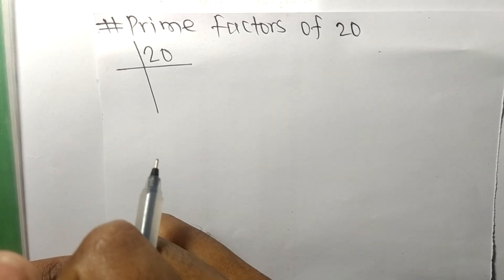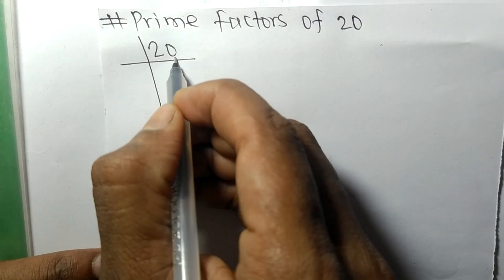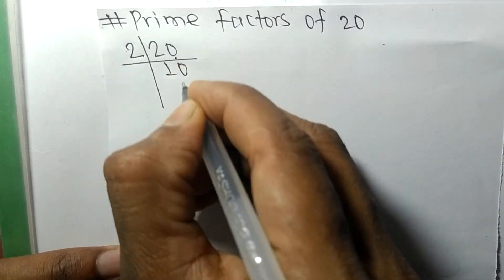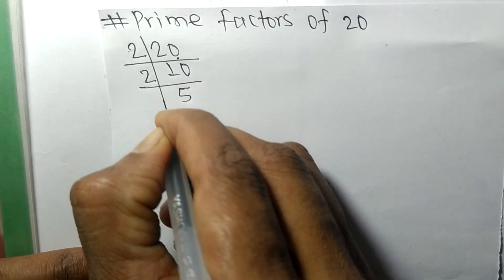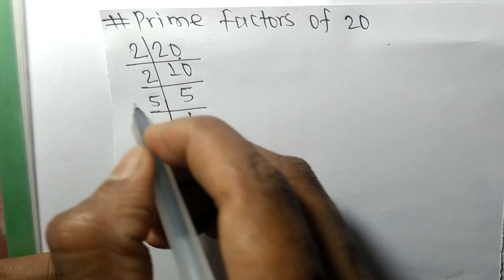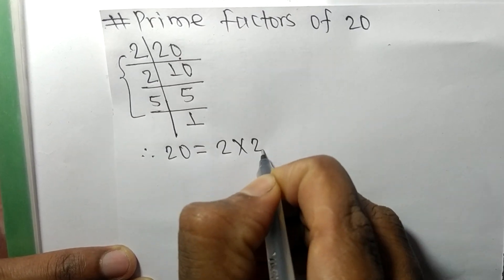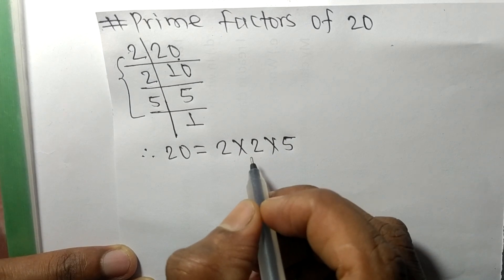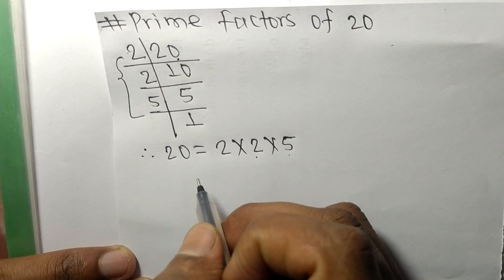Prime Factors of 20